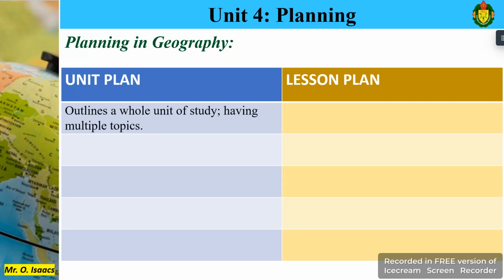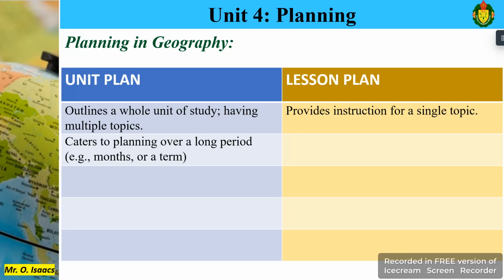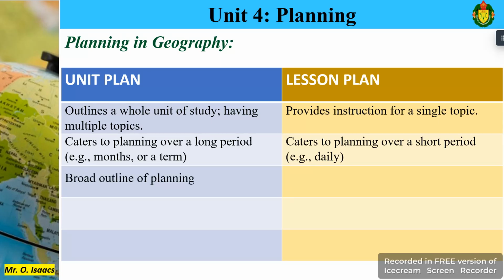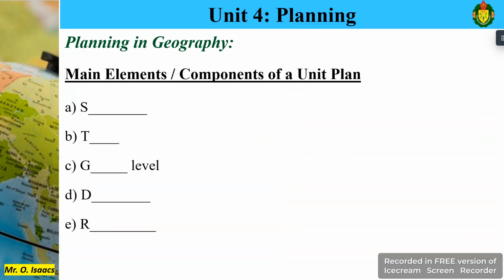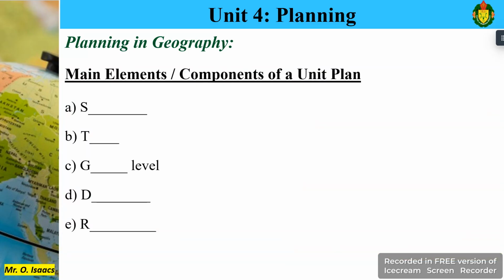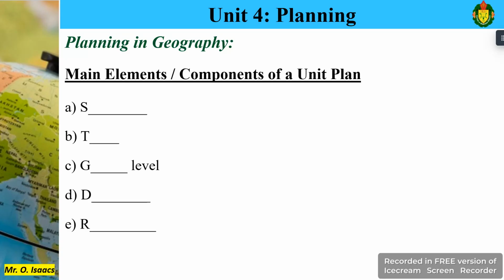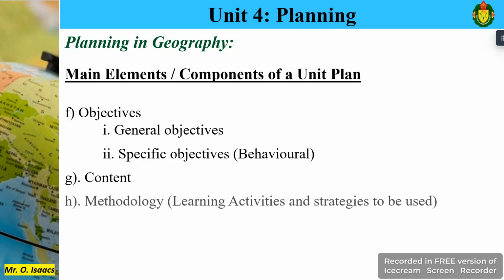GEO EDU (UNIT 4) 1